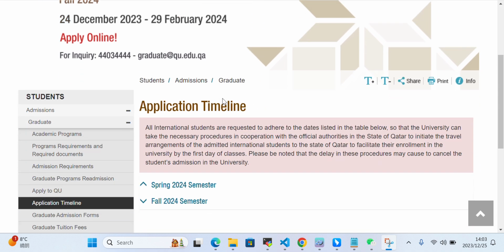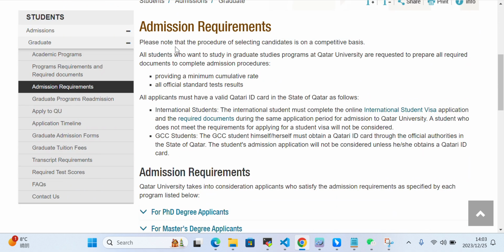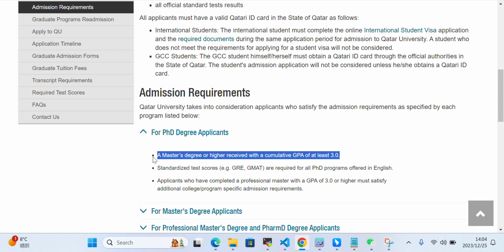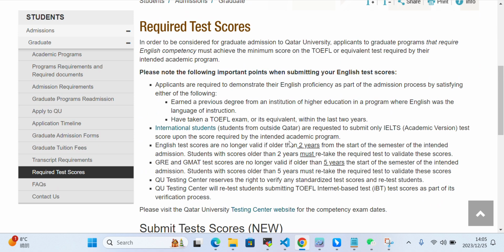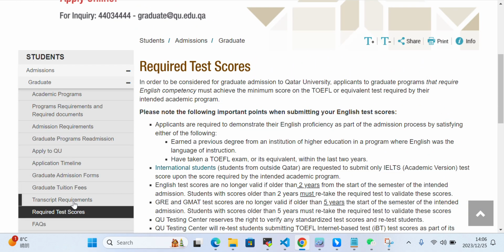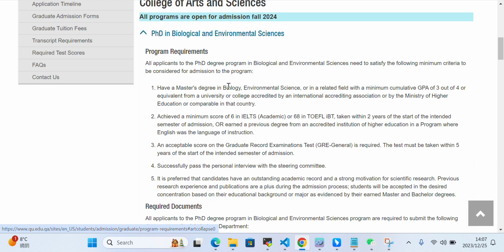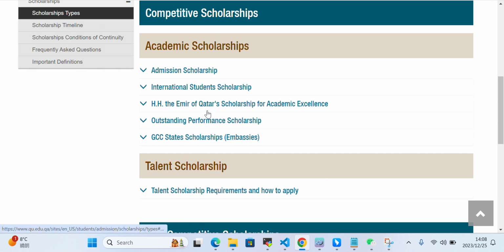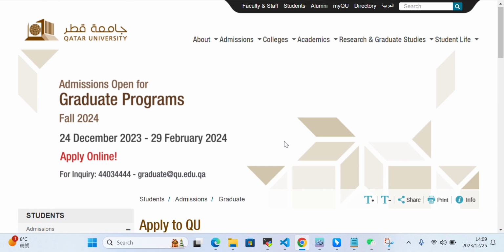How to Apply at the Qatar University Fully-funded Scholarships: Stepwise Procedure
🎓 Unlock Your Future: Qatar University Fully-funded Scholarships Application Guide 🌍

Are you dreaming of pursuing higher education at Qatar University with a fully-funded scholarship? Look no further! In this comprehensive guide, we walk you through the step-by-step procedure to apply for the coveted scholarships that can shape your academic journey.

📌 Topics Covered:

Introduction to Qatar University Scholarships
Eligibility Criteria
Required Documents
Application Process Demystified
Tips for a Standout Application
🔗 Useful Links:
🌐 Qatar University Scholarships Portal
📘 Official Scholarship Guidelines

If you find this guide helpful, give it a thumbs up, share it with friends who might benefit, and subscribe to our channel for future updates on scholarships, application procedures, and educational insights.

📣 Join the Conversation:
Have questions or experiences to share? Drop them in the comments section below. Let's build a community of scholarship seekers helping each other succeed.